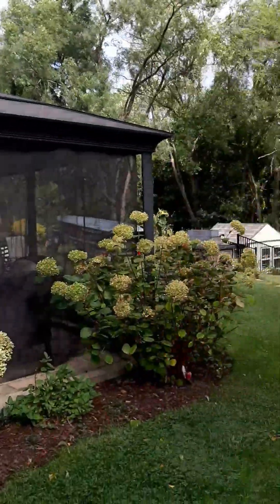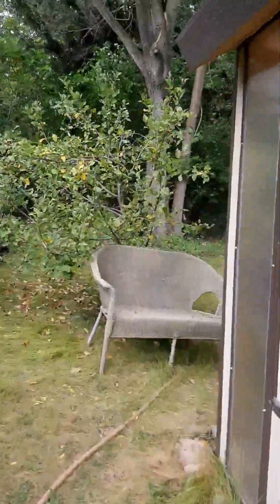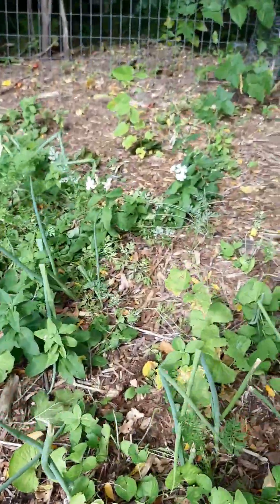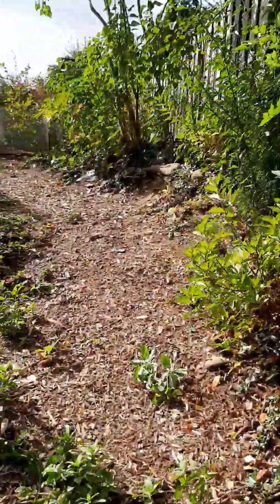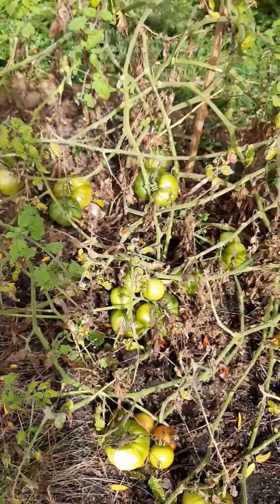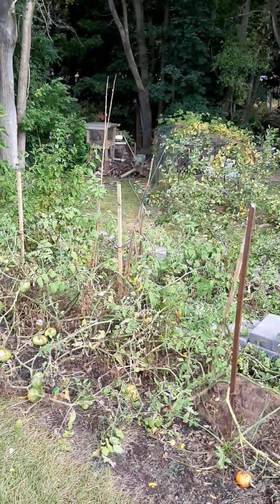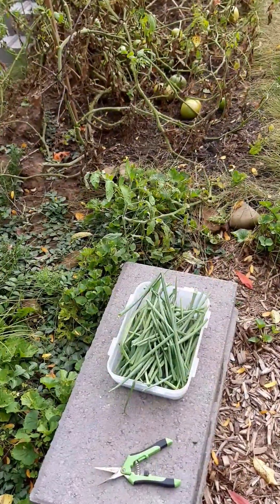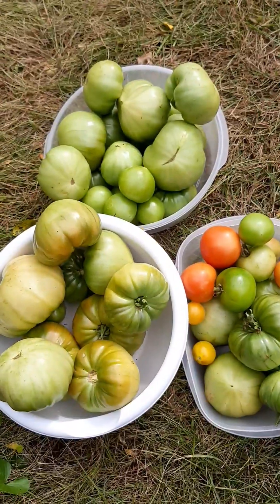Picking green tomatoes and onions